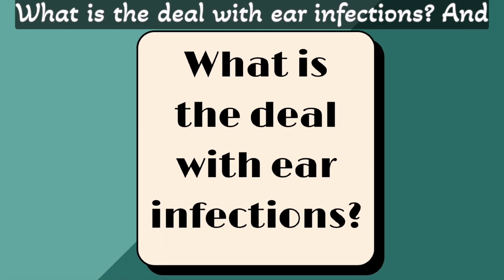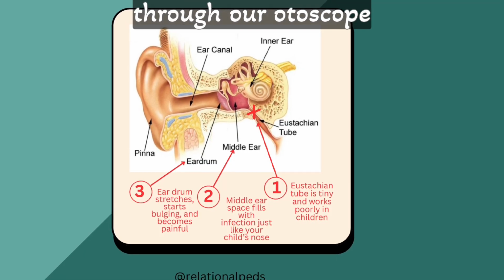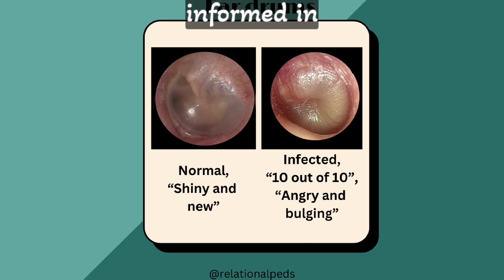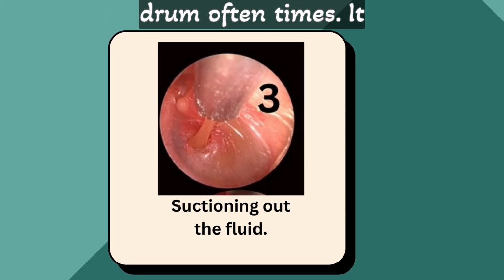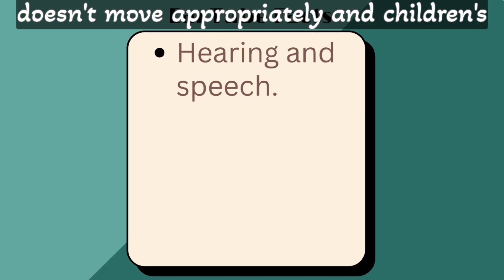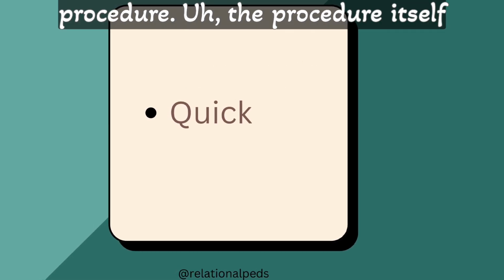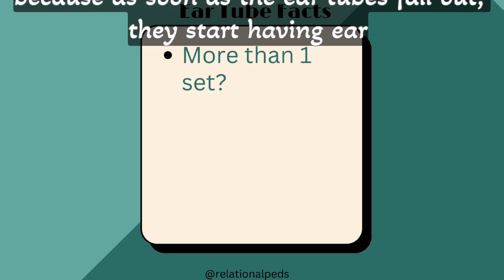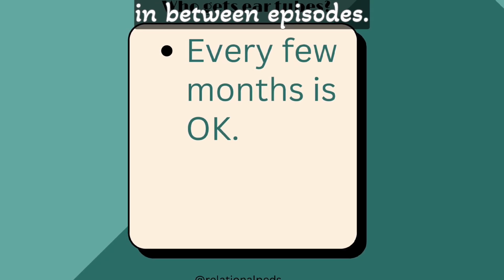What is the deal with ear infections and ear tubes?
In this video I explain why ear infections occur, and why ear tubes are sometimes necessary, as well as the ins and outs of ear tubes.